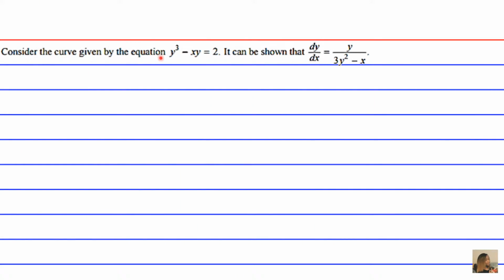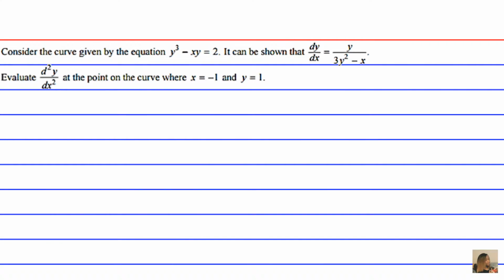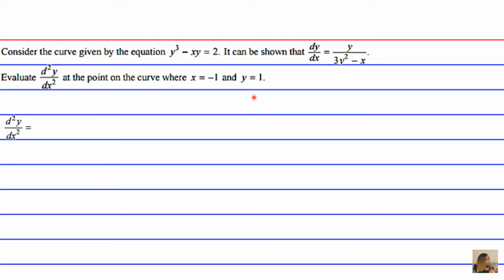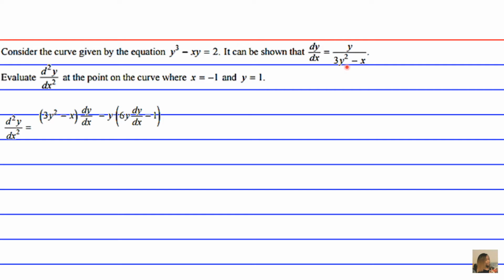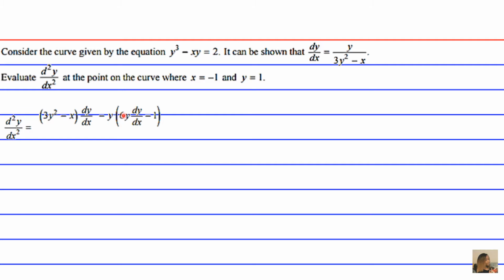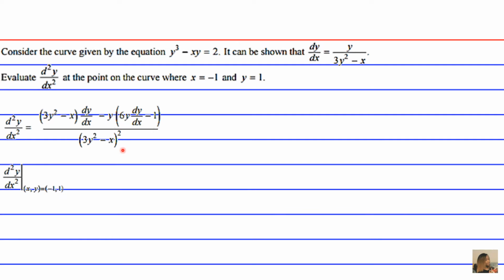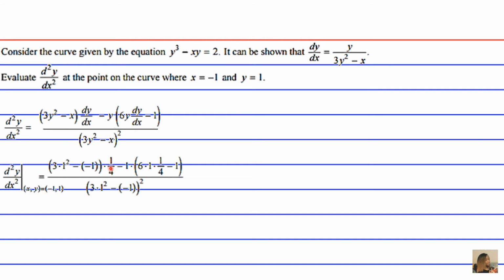AP® Cram│ AP Calculus Exam │Free Response 22│ Implicit differentiation and the second derivative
Question 22 - The AP Calculus Free-Response Exam Review│ Vertical tangent lines

These flashcards:
Demonstrate how use implicit differentiation to find the second derivative.